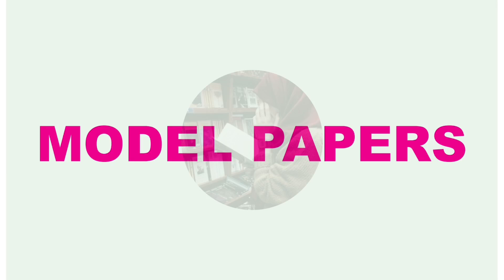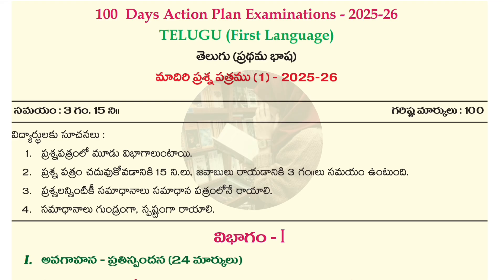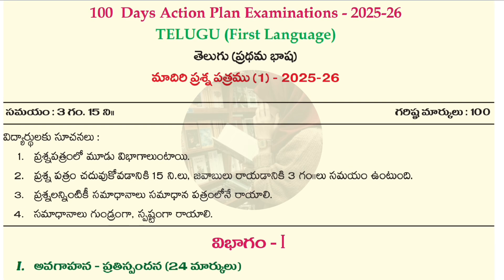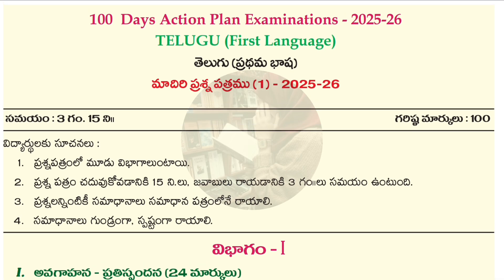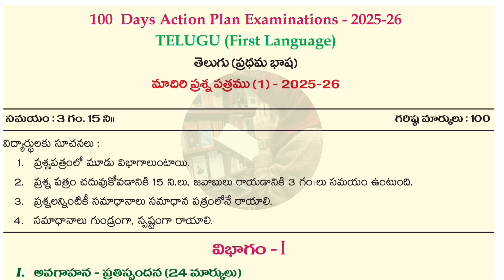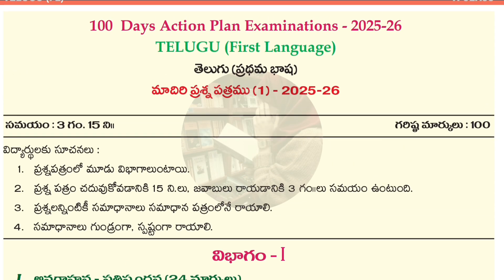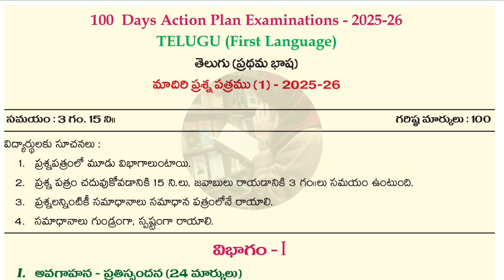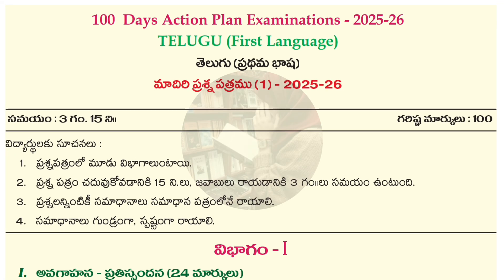10th TELUGU 💯SSC Public Exam - 3 Practice Model Question Paper 2026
10th TELUGU 💯SSC Public Exam - 3 Practice Model Question Paper 2026 | 💯10th SSC Model Question Paper📜